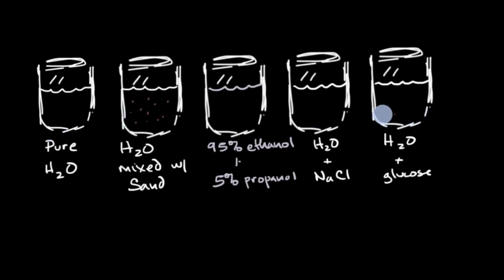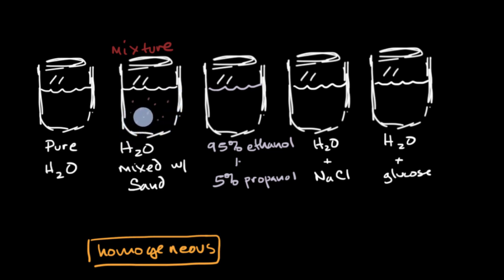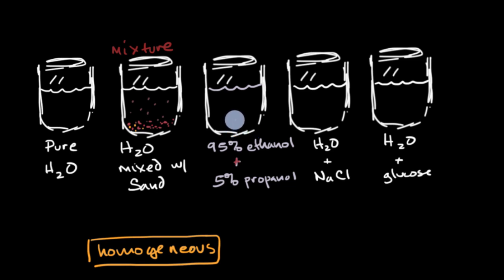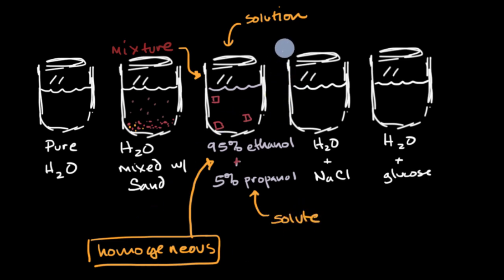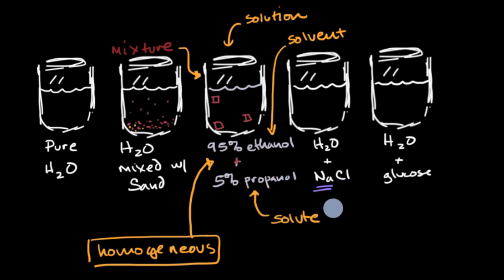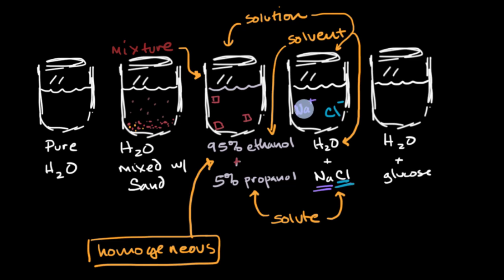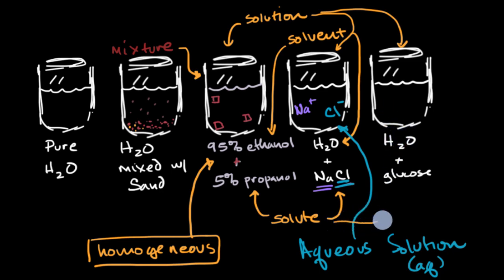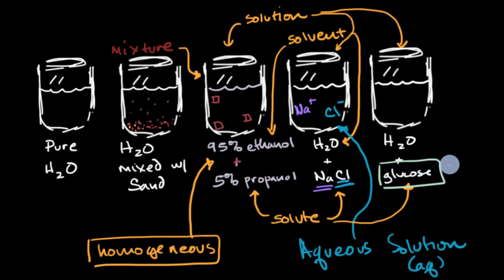Aqueous solutions | Chemistry | Khan Academy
Aqueous solutions are all around us, and even inside of us! Aqueous solutions are homogeneous mixtures that contain water as their main component. Learn about solutes, solvents, electrolytes, and why water is known as the universal solvent.

Sections:
00:00 - Introduction to different liquid mixtures
00:12 - Water and sand: heterogeneous mixture
01:13 - Ethanol and propanol: homogeneous mixture
02:00 - Defining solute and solvent in a solution
02:44 - Salt water as an aqueous solution
03:51 - Electrolytes and conductivity
04:26 - Notation for aqueous solutions (aq)
04:33 - Glucose in water: non-electrolyte aqueous solution
05:15 - Concentrated vs. dilute solutions
05:32 - Summary of mixture terminology